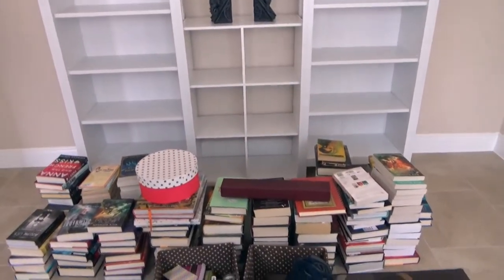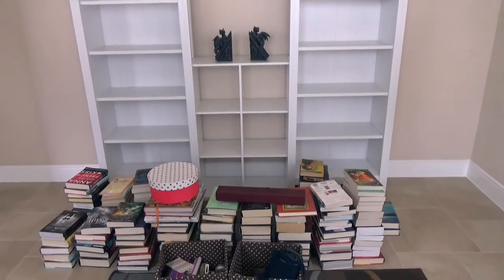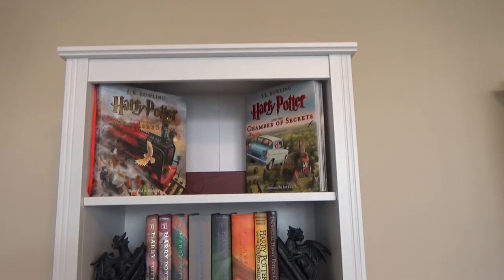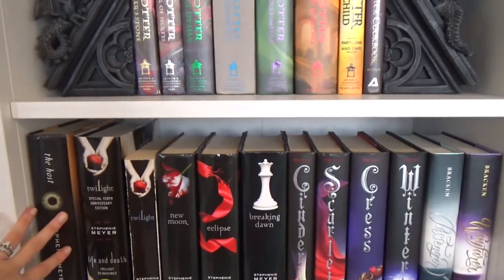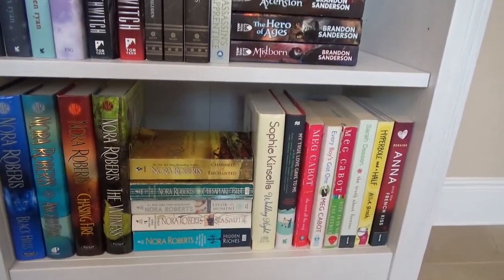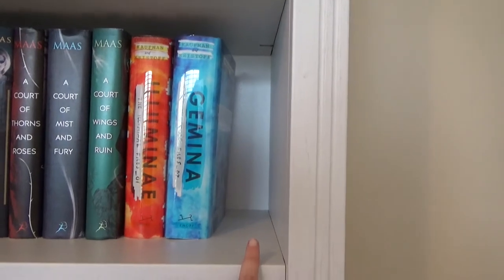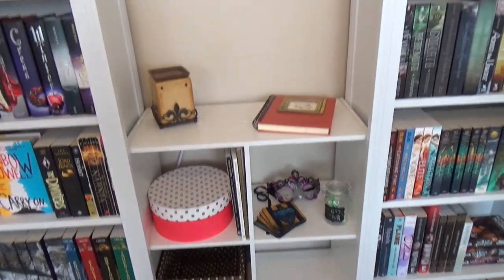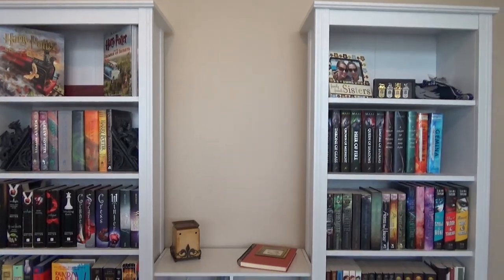Organizing my BOOKSHELVES!